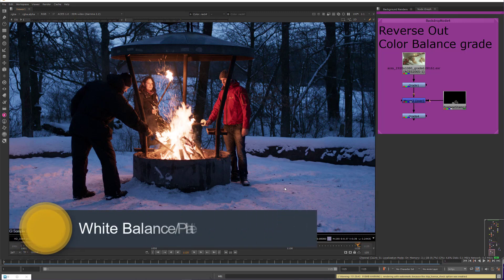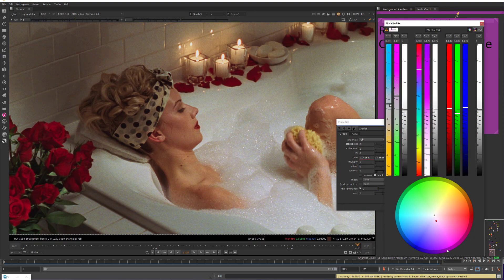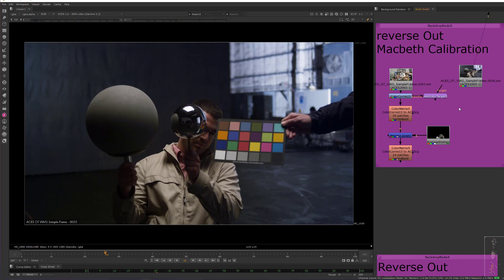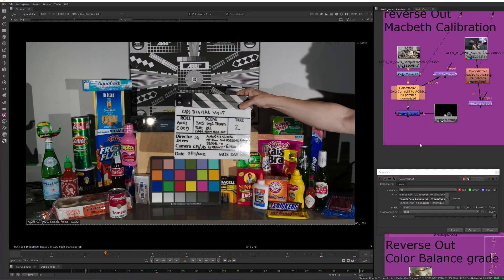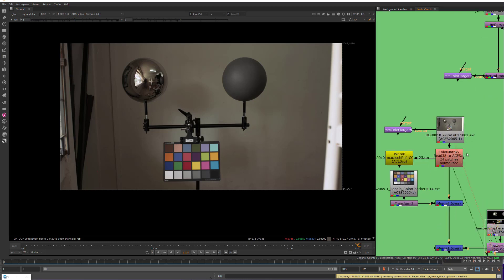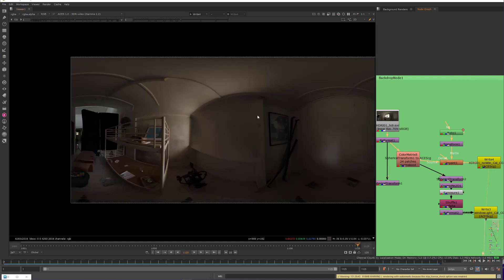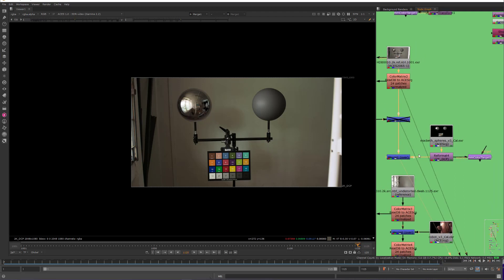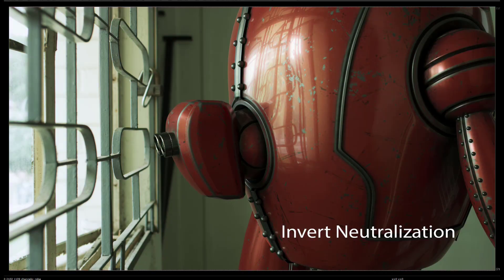Neutral Balance Grade: How to Perfectly Integrate Film & CG Renders for VFX Compositing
Walkthrough of the process in VFX for doing a reverse-out neutral grade by calibrating the image to match the color gamut and white balance of the target color space (ACEScg) using a Macbeth color chart, and likewise calibrate the HDR captured on set to the same target color space, using this to light the CG assets with neutralized image-based lighting.

DOWNLOADS
HDR assets from the Katana Lighting and Rendering Master Class:

CHAPTERS
0:00 Understanding Color Balance
2:08 Reverse-Out Color Balance with Grade Node
4:30 Neutralizing Film Plate with a Color Checker
8:56 Neutralizing HDR for image-based lighting
17:19 Workflow Review